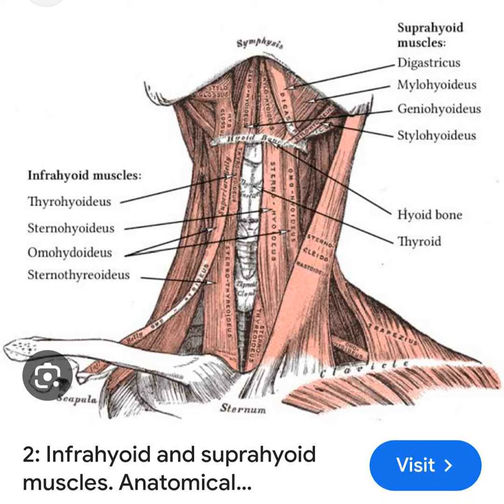Supra and infra hyoid muscles